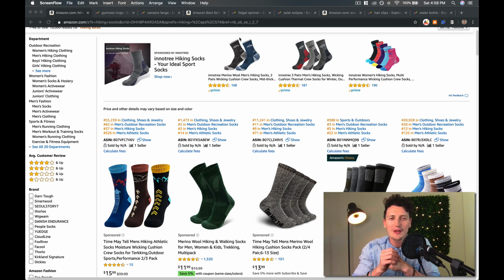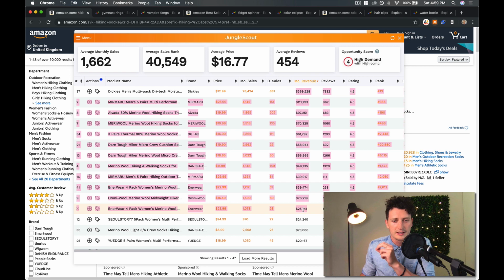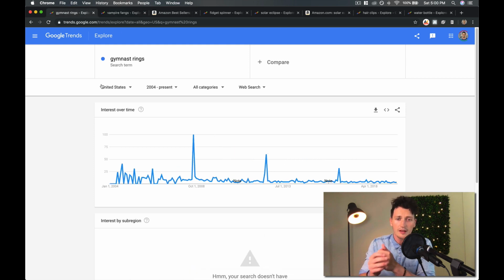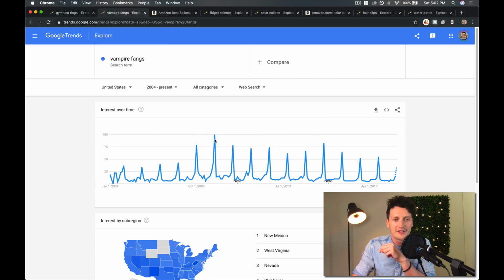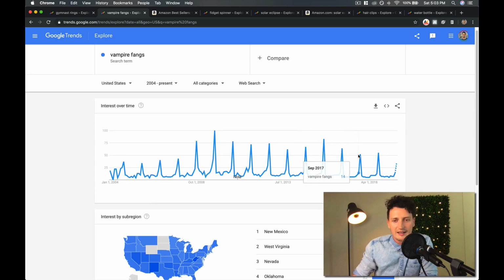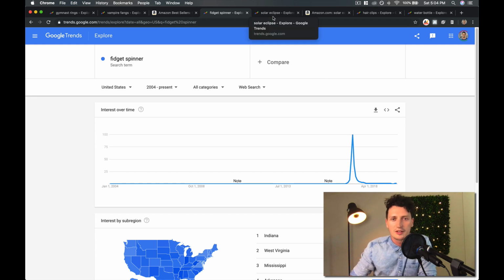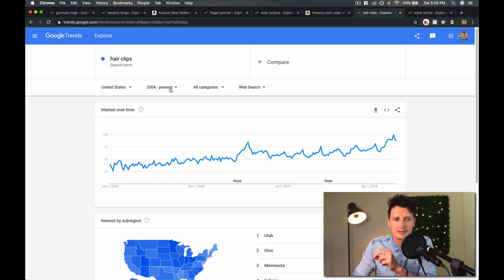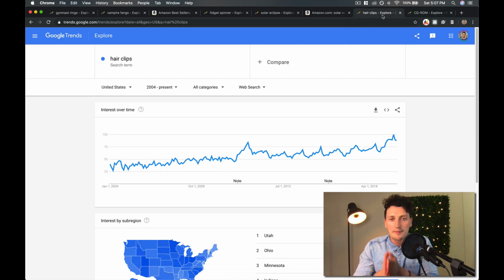The 3 Types Of Profitable Amazon Niches Nobody Is Talking About.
In this video I breakdown the top 3 hidden and profitable niches that nobody else is telling you to sell in on Amazon FBA. Amazon FBA's level of competition is still so low and there are profitable niches hiding around every corner. Don't wait start your amazon fba journey today

Here a few past videos on related topics!